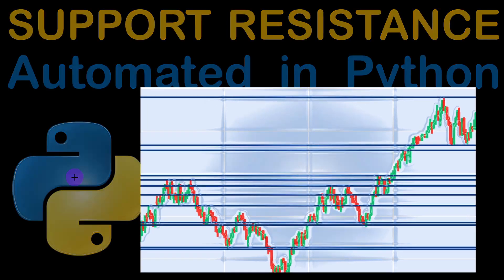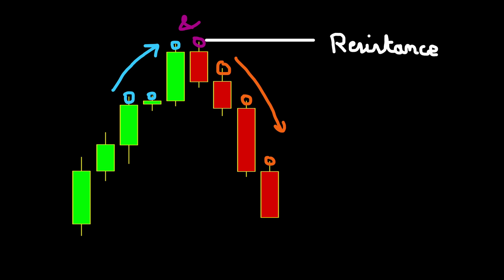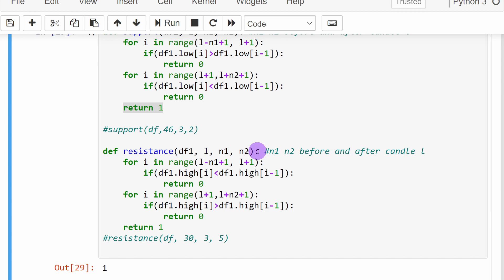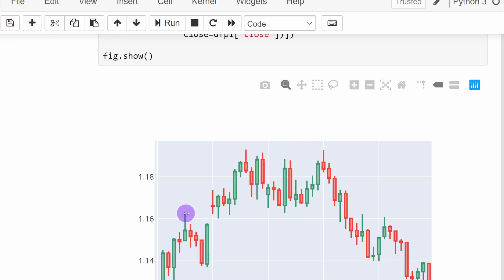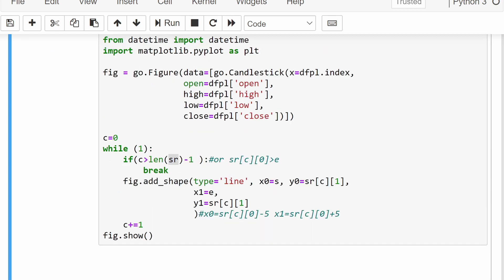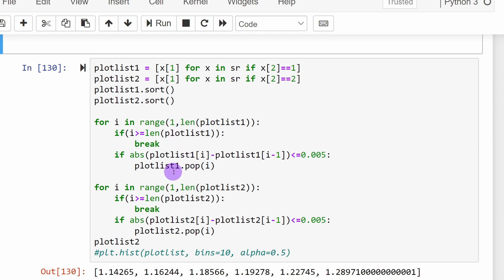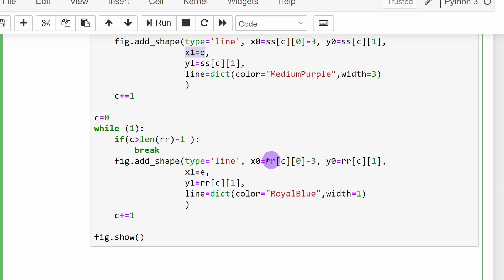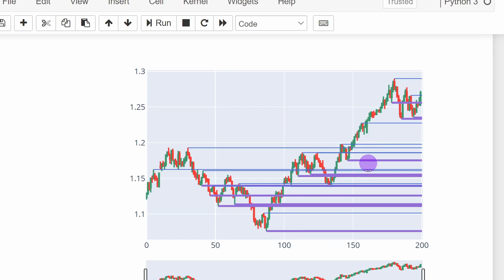Automated Support and Resistance Detection in PYTHON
This video describes an algorithm to detect support and resistance levels in python language.

00:00 Introduction To Support And Resistance Levels
04:02 Python Code Detecting Support And Resistance Levels
11:40 Plotting Support And Resistance Levels In Python
17:00 Merging Support And Resistance Levels In Python